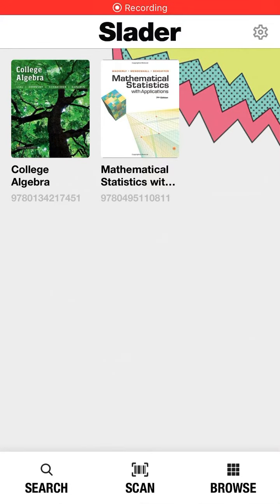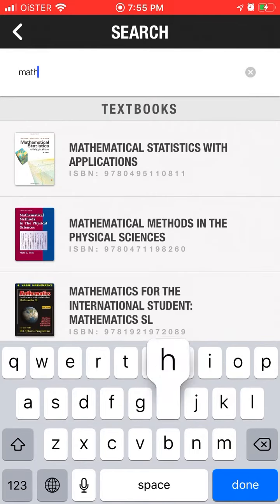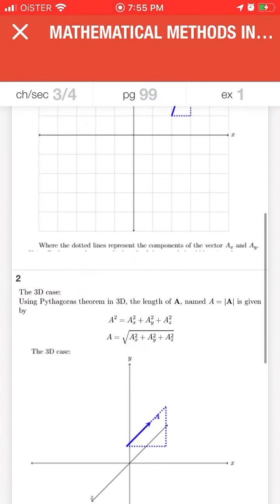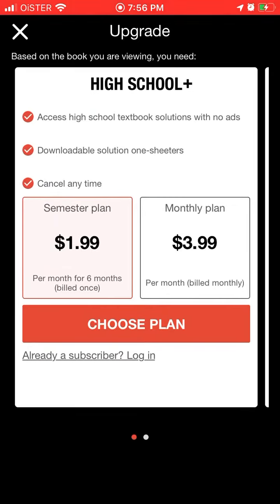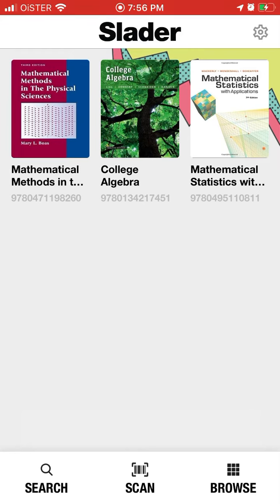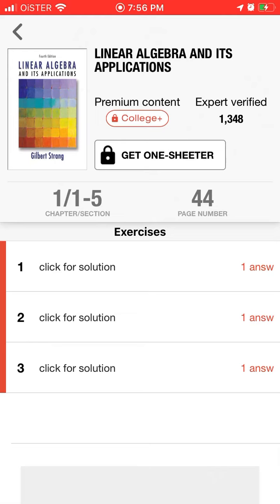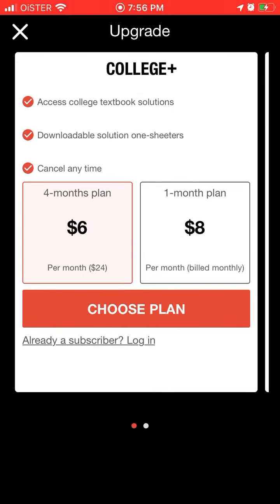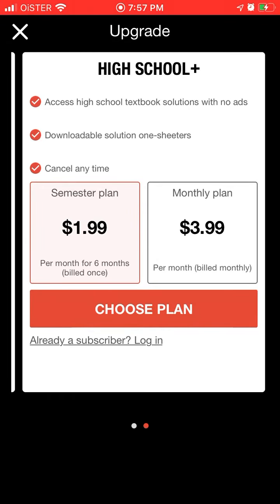SLADER APP overview